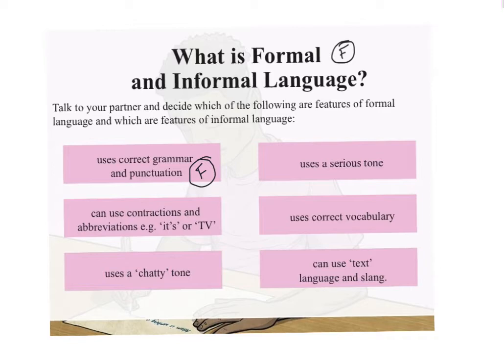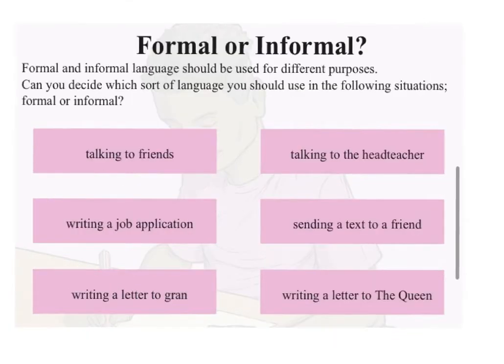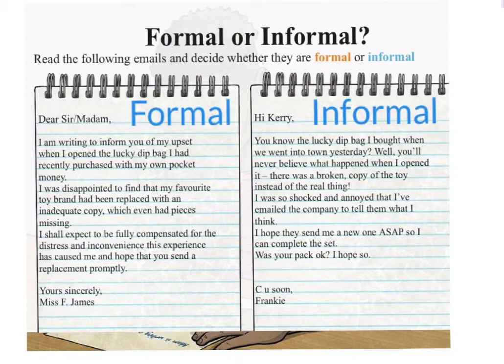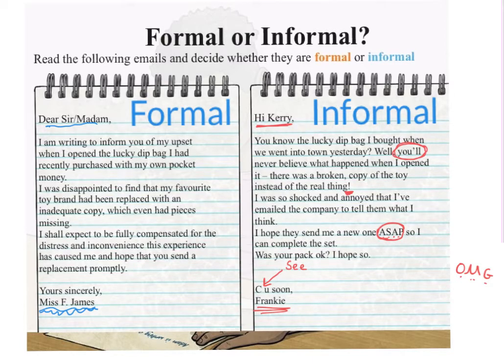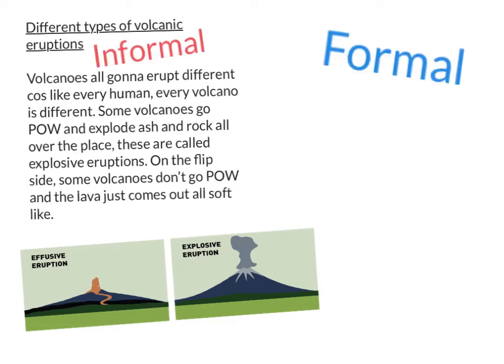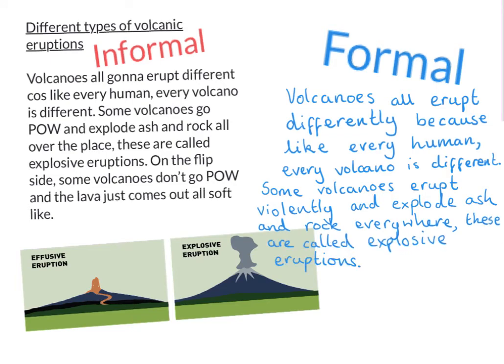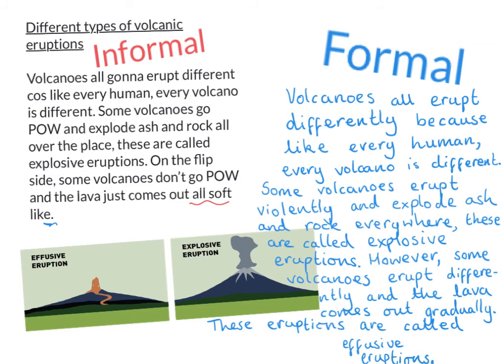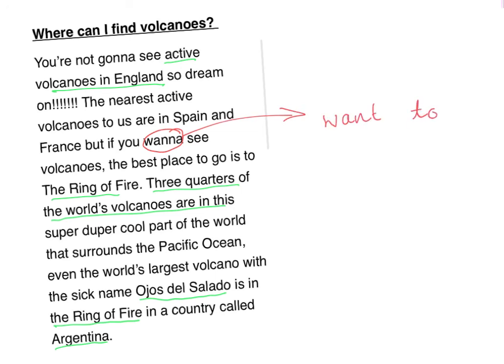20.1.21 Formal and informal language